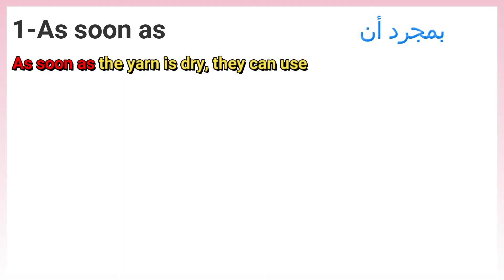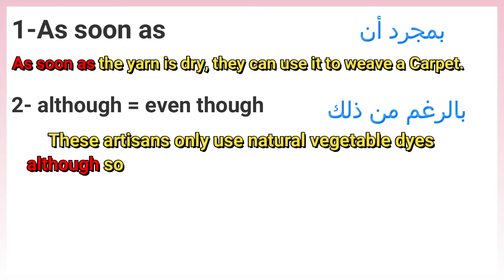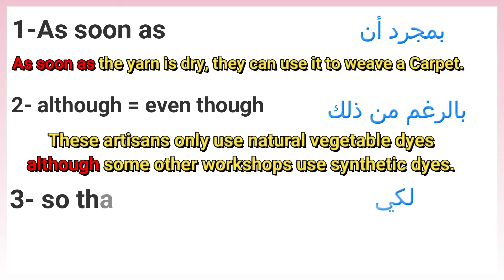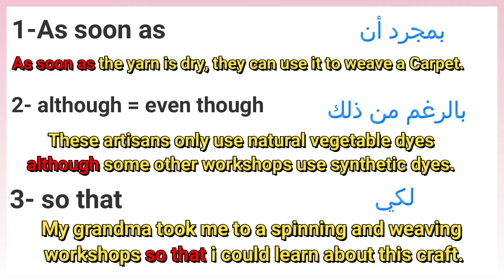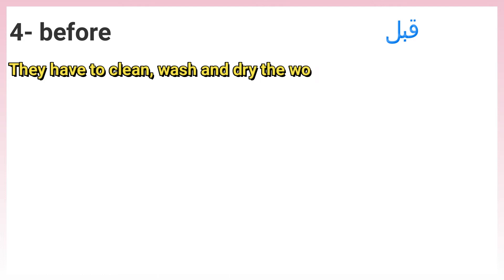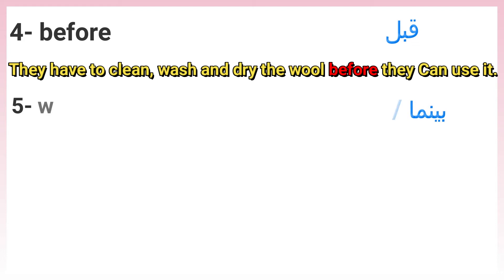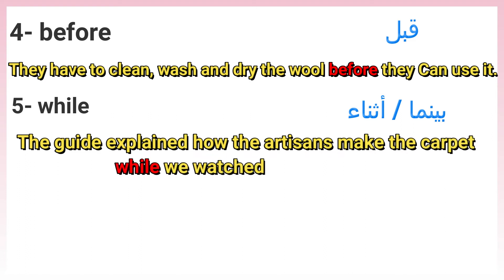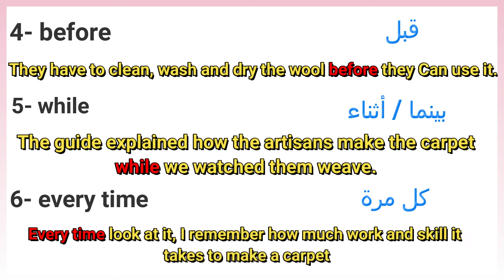connect plus primary 4 U 4 L 3(Subordinating Conjunctions) كونكت رابعة ابتدائي الوحدة4 الدرس الثاث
Subordinating Conjunctions
1- As soon as
example :
As soon as the yarn is dry, they can use it to weave a Carpet.
2- although = even though
example :
 These artisans only use natural vegetable dyes . although some other workshops use synthetic dyes.
3- so that
example :
 My grandma took me to a spinning and weaving workshops so that i could learn about this craft.
4- before
example :
They have to clean, wash and dry the wool before they Can use it.
5- while
example :
 The guide explained how the artisans make the carpet while we watched them weave.
6- every time
example :
Every time look at it, I remember how much work and skill it takes to make a carpet
Notice:
 When we start with the conjunction, we put a comma between the two clauses.
we are finished
good luck